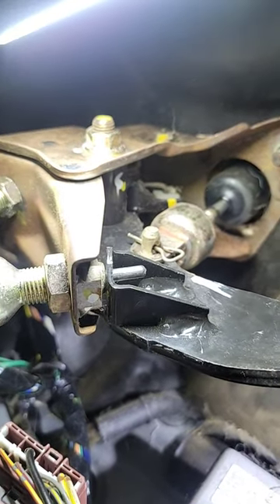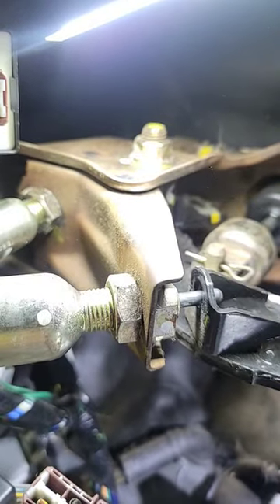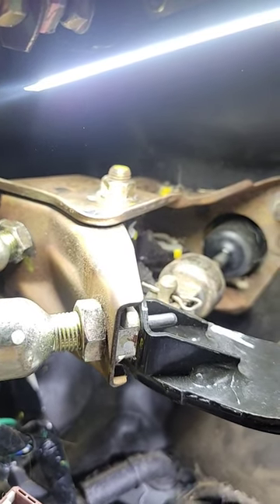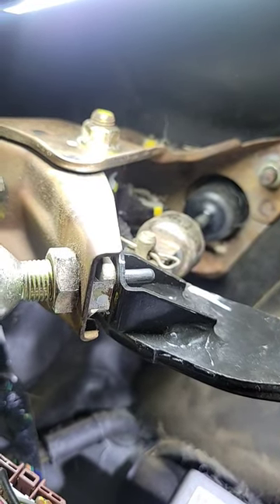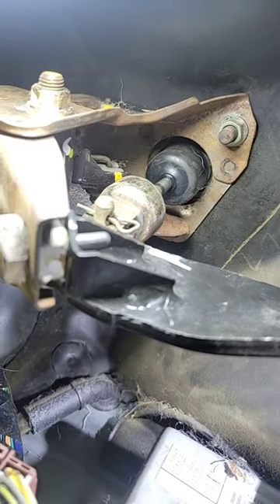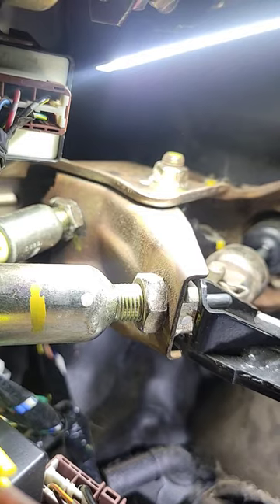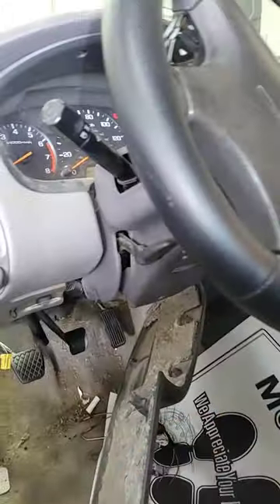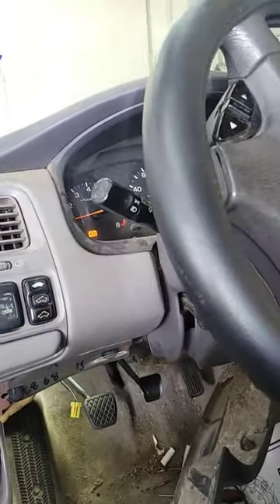Your Honda 5 speed not starting , Clutch saftey switch